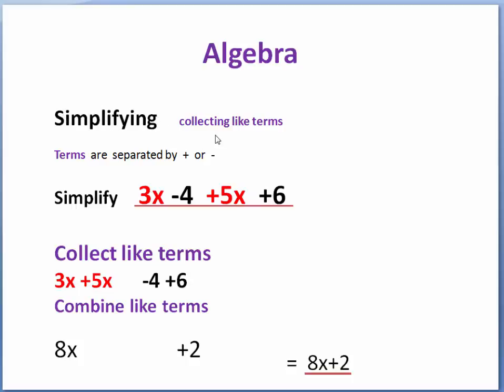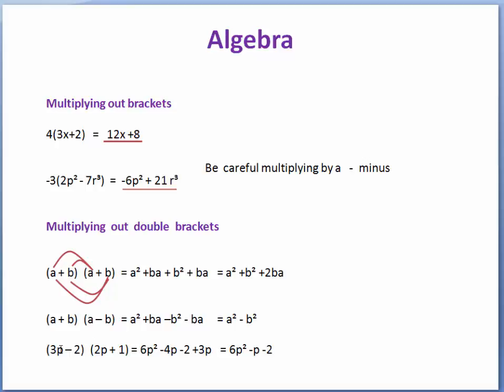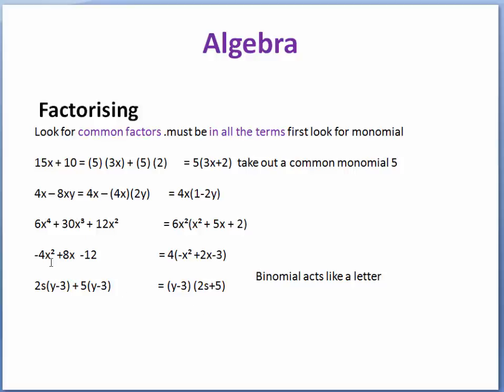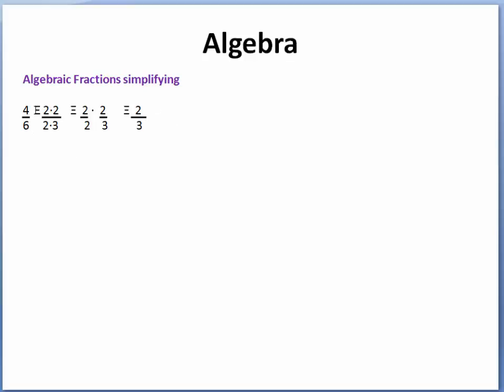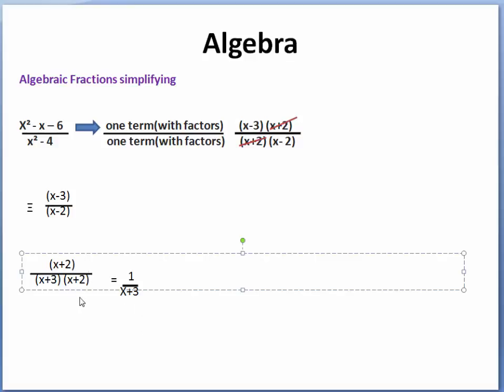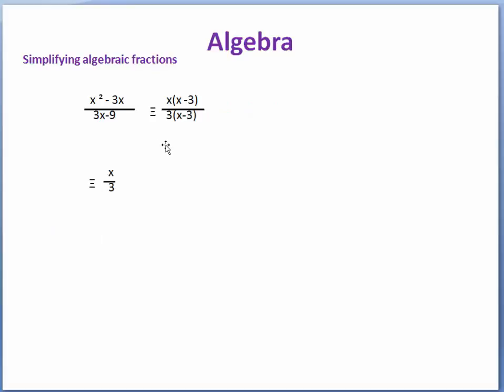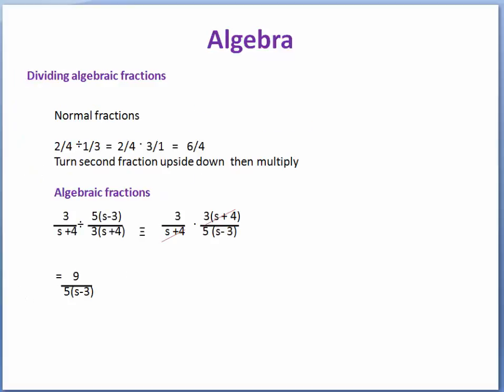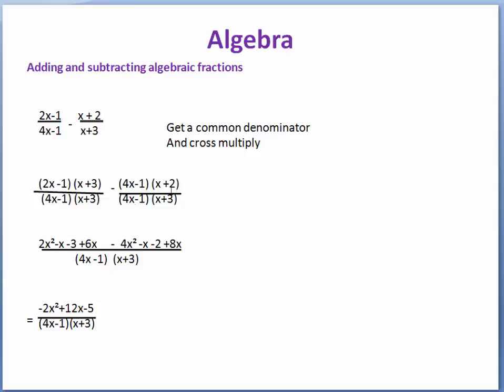algebra gcse.maths made easy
algebra.simplifying.factorising.algebraic fractions